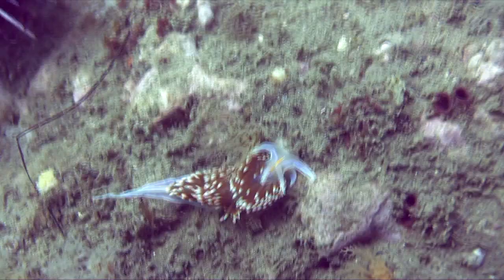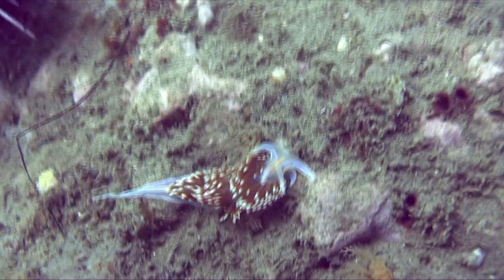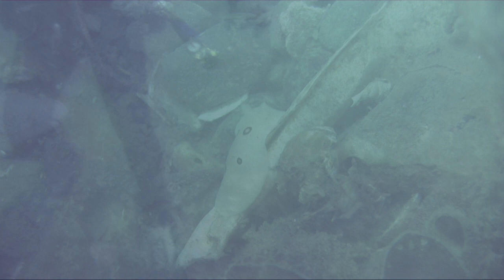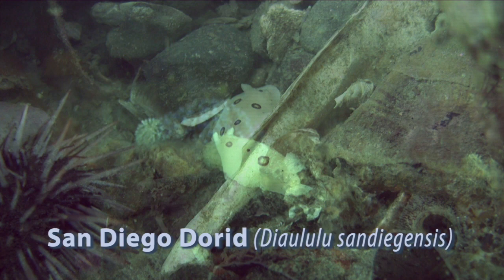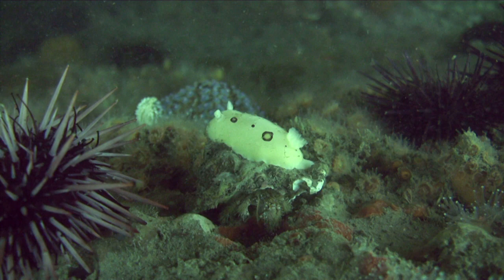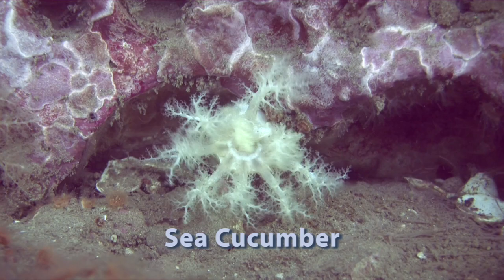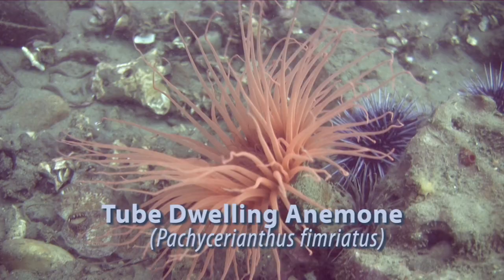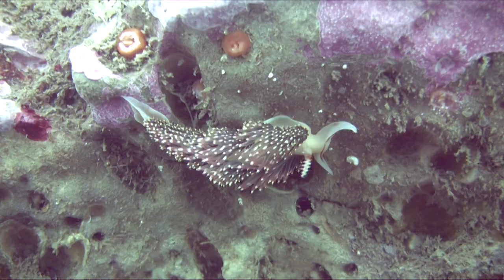Refugio State Beach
This video was taken during a training dive with one of my recent students, Paul.

Due to popular demand I'm going to make more of an effort to talk about what I see during these dives.